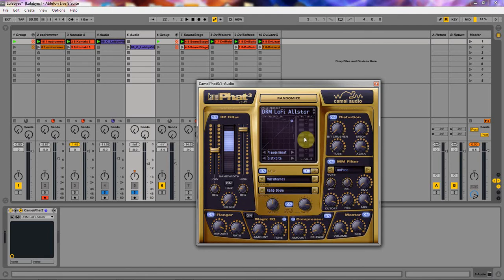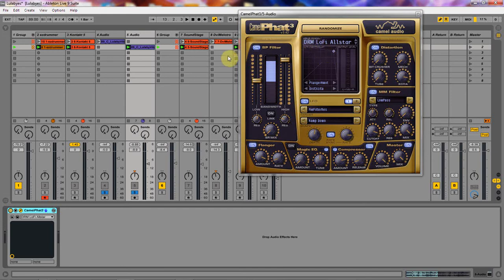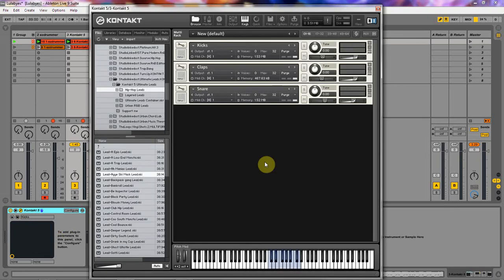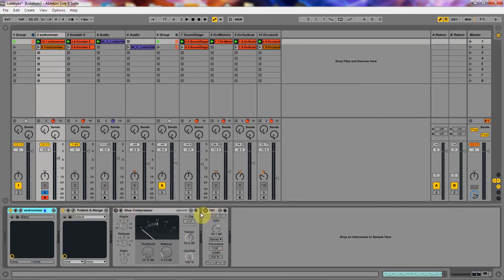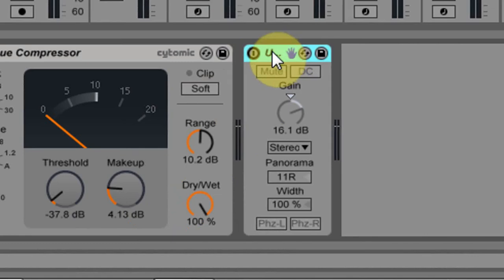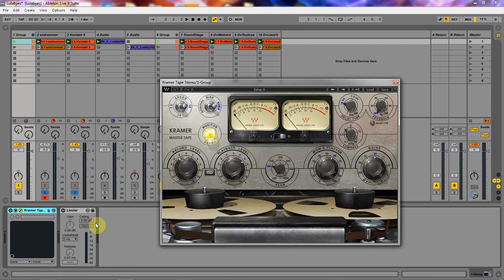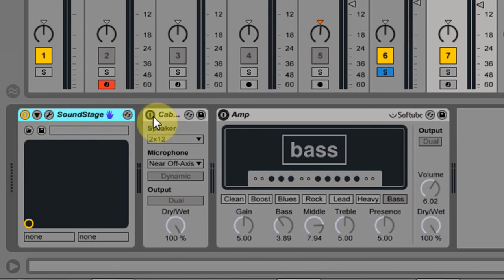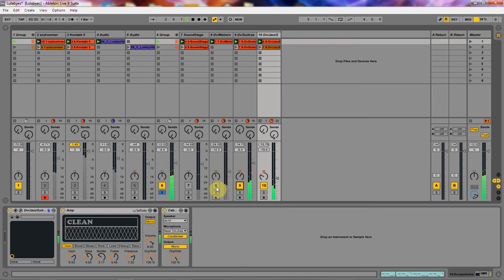Working with a Sample in a Track AL9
Expressing how to bring out a sample...